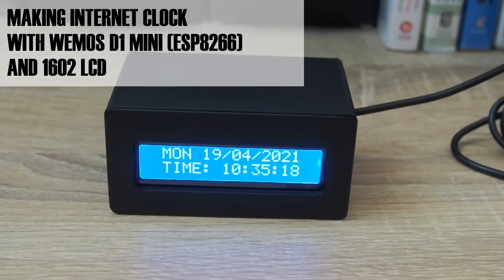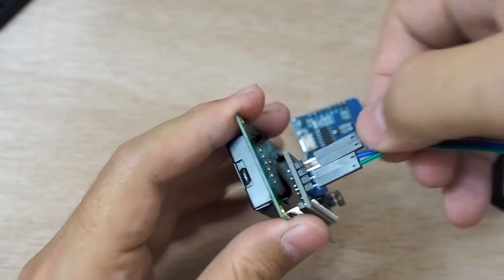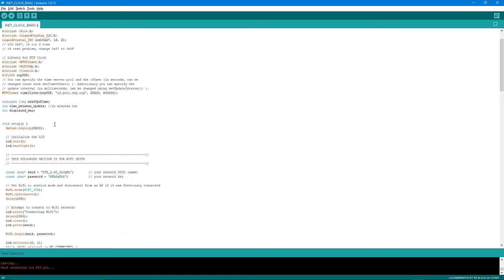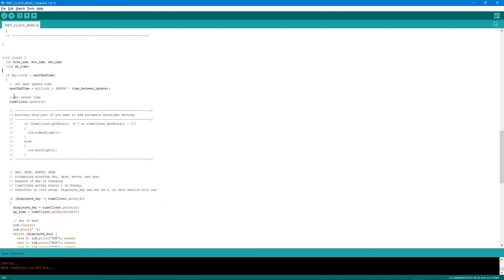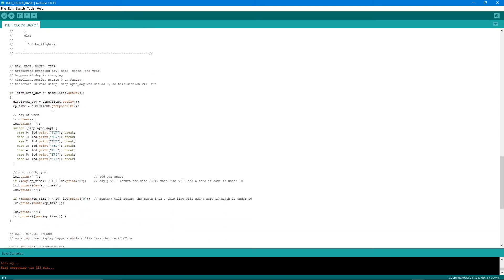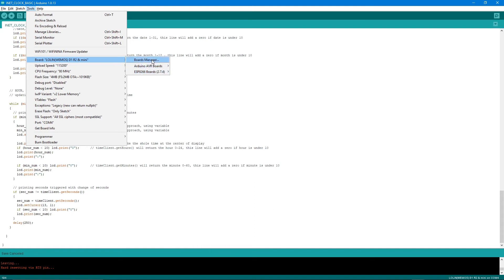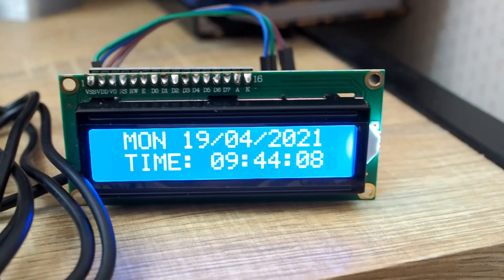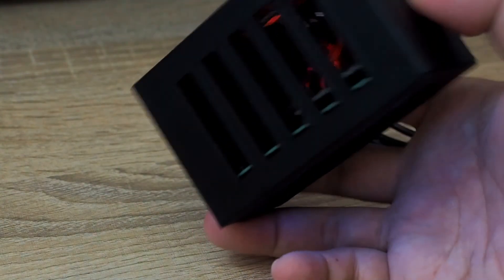Desktop Internet / NTP Clock using WEMOS D1 Mini ESP8266 and 3D Printed Enclosure - Noob's Project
Desktop NTP / Internet Clock using WEMOS D1 Mini ESP8266,1602 LCD, and 3D Printed Enclosure - Noob's Project.

Hi everyone, it's been a few weeks now that I'm starting to tinker with Arduino and stuff. It's a great fun, but I know there are many things to catch up. Anyway, let me share about one of my first projects, and this one is a desktop NTP / Internet Clock. This clock gets it's time update from the NTP server. It will need a wifi connection to run properly, but on the other side it's always up to date, and not requiring RTC board.

00:00 Opening
00:14 Components
01:00 Soldering the pins
01:23 Connecting the LCD to Wemos Board
03:05 Coding / Skethc in Arduino IDE
03:24 Libraries
04:40 Void setup() , code to connect to WiFi
06:19 Void loop() , day, date, month, year
09:40 Displaying hour, minute, second
11:00 Upload the program/sketch to hardware
12:55 Result after program upload
13:18 Assembling to enclosure
14:06 Making sure the cablings ok
14:30 Fastening rear cover
14:55 Final result
15:23 Closing